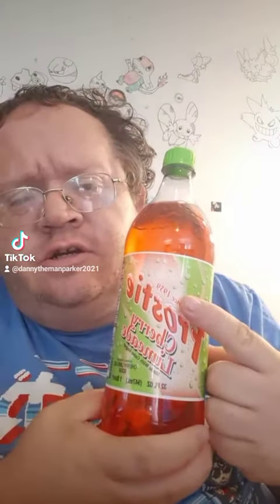Taste Testing Frostie Cherry Limeade Soda - Danny The Man Parker